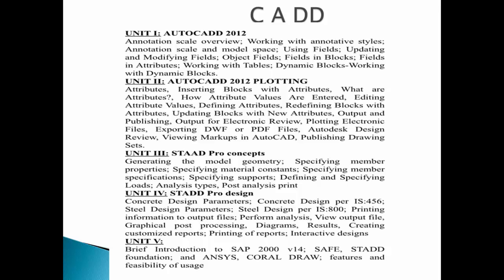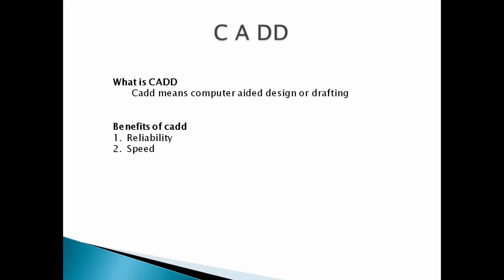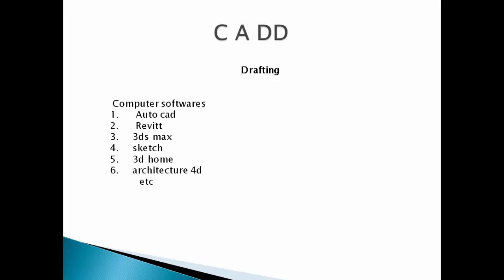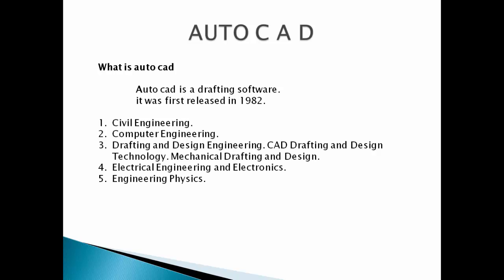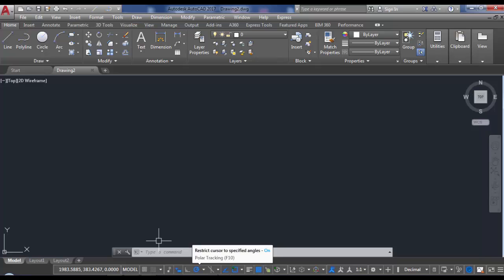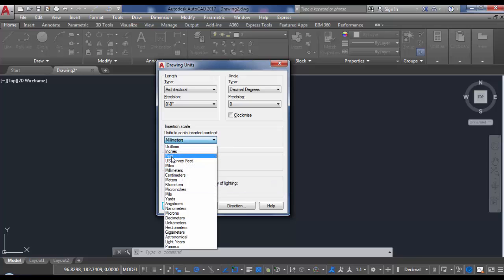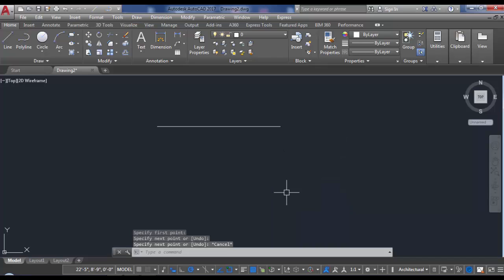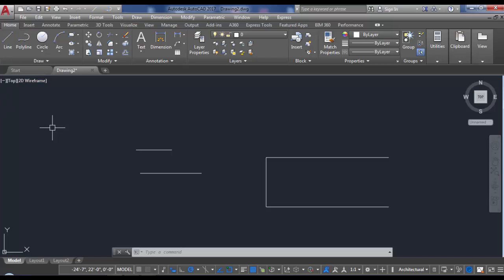lecture one- introduction to the CADD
Introduction and basics of CADD